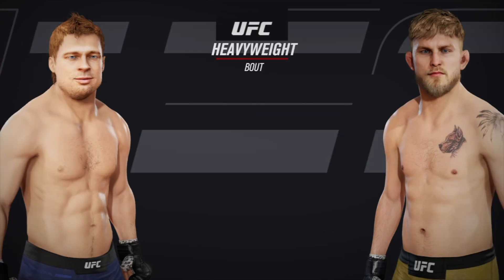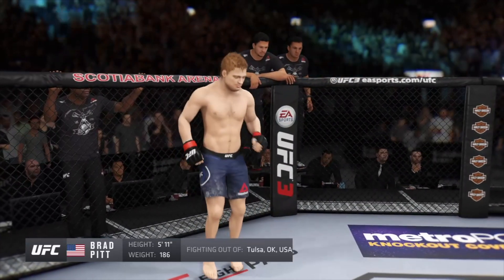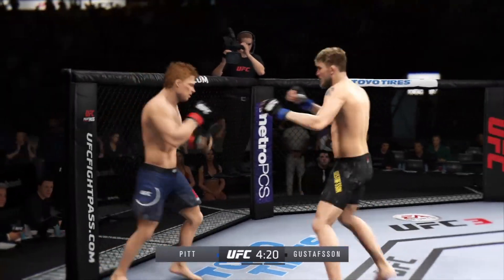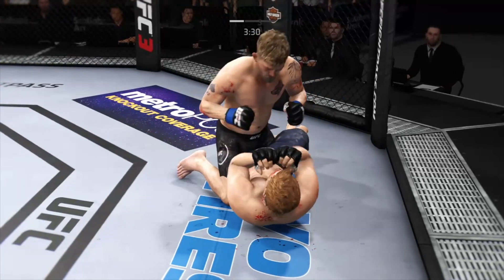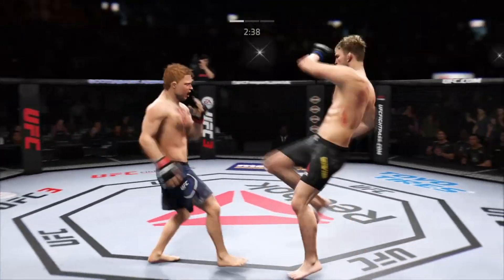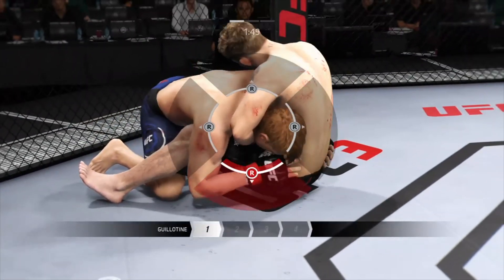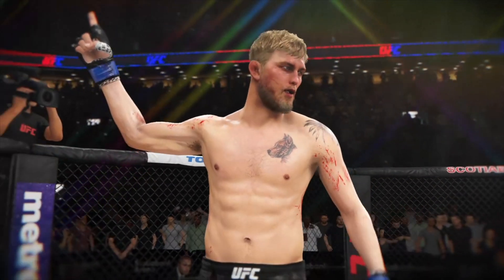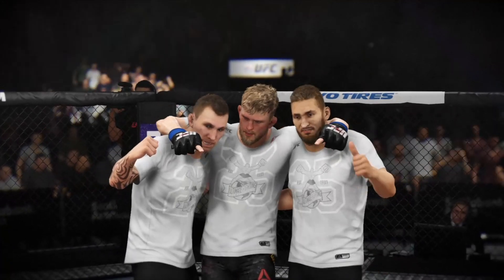BRAD PITT vs Alexander Gustafsson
William Bradley Pitt (born December 18, 1963) is an American actor and film producer. He is the recipient of numerous accolades, including an Academy Award, a British Academy Film Award, and two Golden Globe Awards for his acting, in addition to a second Academy Award, a second British Academy Film Award, a third Golden Globe Award, and a Primetime Emmy Award as a producer under his production company, Plan B Entertainment. Pitt first gained recognition as a cowboy hitchhiker in the road film Thelma & Louise (1991). His first leading roles in big-budget productions came with the drama films A River Runs Through It (1992) and Legends of the Fall (1994), and the horror film Interview with the Vampire (1994). He gave critically acclaimed performances in the crime thriller Seven (1995) and the science fiction film 12 Monkeys (1995), the latter earning him a Golden Globe Award for Best Supporting Actor and an Academy Award nomination. Pitt starred in Fight Club (1999) and the heist film Ocean's Eleven (2001), as well as its sequels, Ocean's Twelve (2004) and Ocean's Thirteen (2007). His greatest commercial successes have been Ocean's Eleven, Troy (2004), Mr. & Mrs. Smith (2005), World War Z (2013), and Once Upon a Time in Hollywood (2019), for which he won a second Golden Globe Award and the Academy Award for Best Supporting Actor. Pitt's other Academy Award nominated performances were in The Curious Case of Benjamin Button (2008) and Moneyball (2011). He produced The Departed (2006) and 12 Years a Slave (2013), both of which won the Academy Award for Best Picture, and also The Tree of Life (2011), Moneyball, and The Big Short (2015), all of which were nominated for Best Picture. Alongside George Clooney, Pitt is one of two actors to have won Academy Awards for both Best Supporting Actor and Best Picture.

Alexander Gustafsson (born 15 January 1987) is a Swedish professional mixed martial artist. Gustafsson currently competes in the heavyweight division for the Ultimate Fighting Championship (UFC). Gustafsson spent a major part of his MMA career in the Light Heavyweight division of the UFC, where he became a top contender and fought for the title three times. He is often regarded as one of the best mixed martial artists never to have won a UFC Championship.

***The music you hear during the video intros/exits and matches is my own composed background music, which is NOT part of, and is not endorsed by, the official EA Sports UFC game. You may NOT use this music anywhere without my permission.